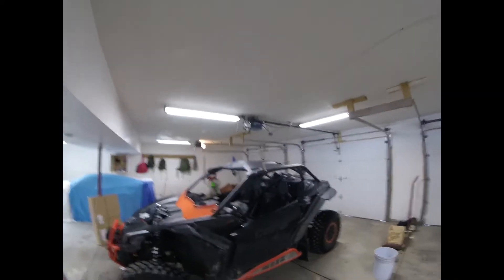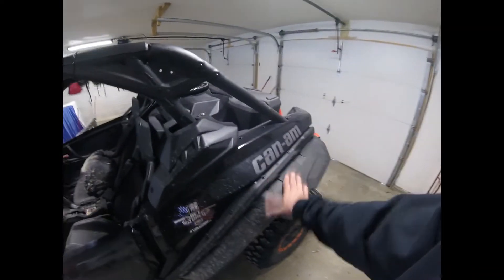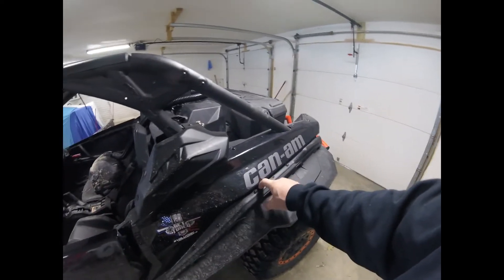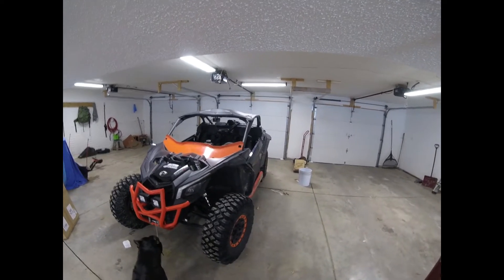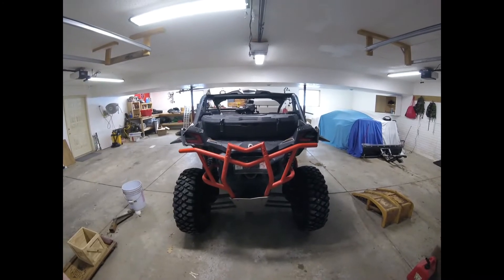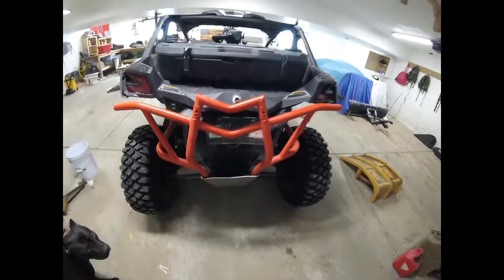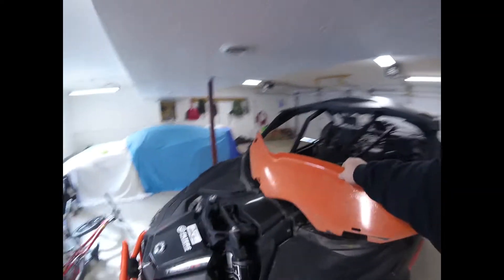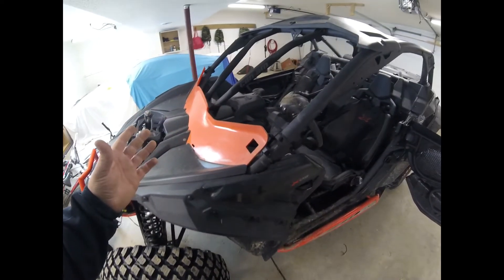Can-Am intrusion bar on the X3 and other Factory parts